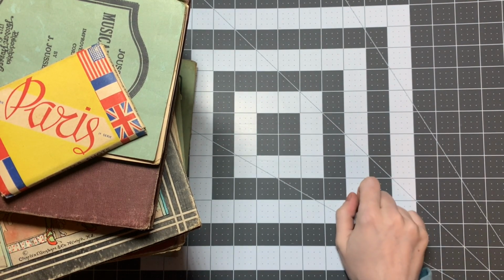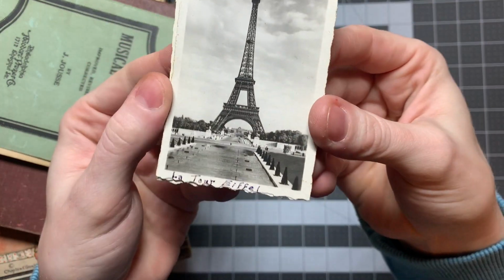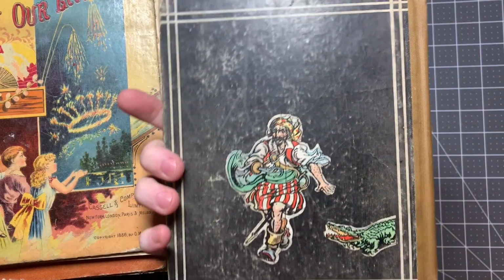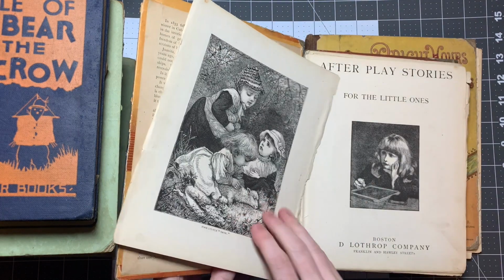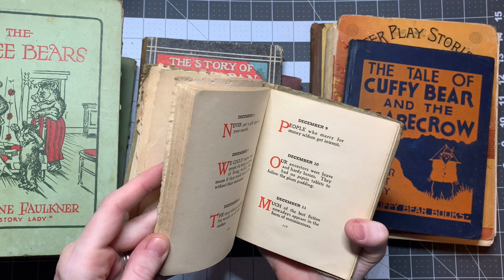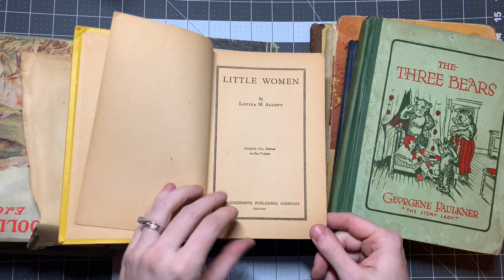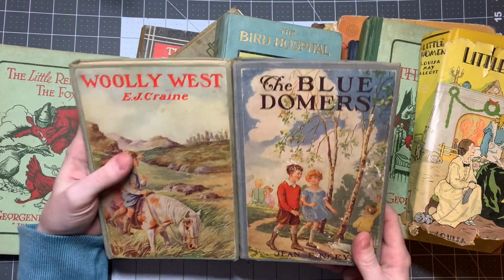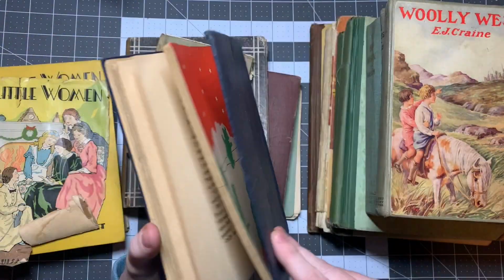Treasures from the Attic Part 3 - Books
Look at all these awesome old books I found in the attic! My "treasure hunt" up there was a lot of fun (and a bit creepy lol) and I hope you enjoyed seeing all my finds. :)